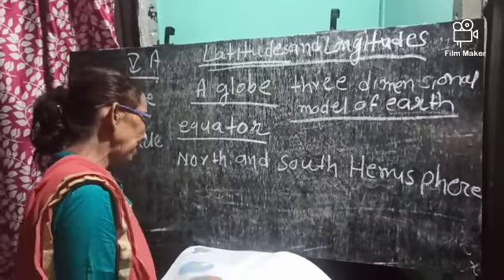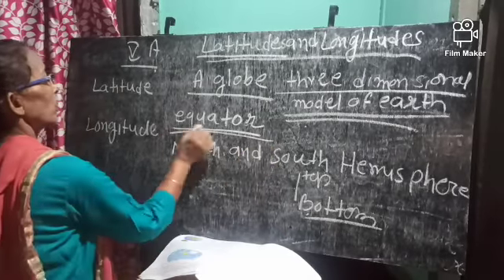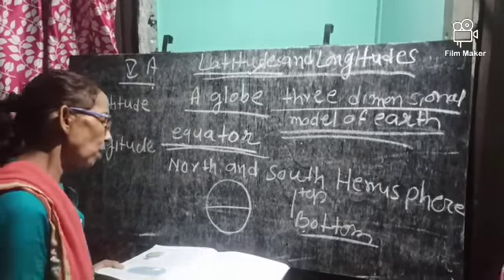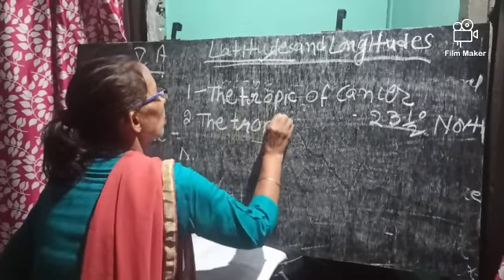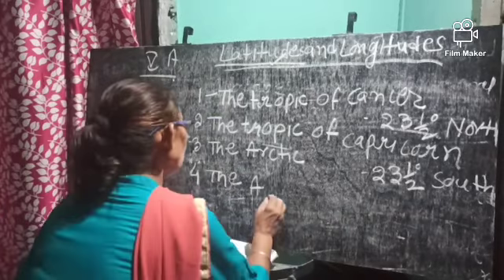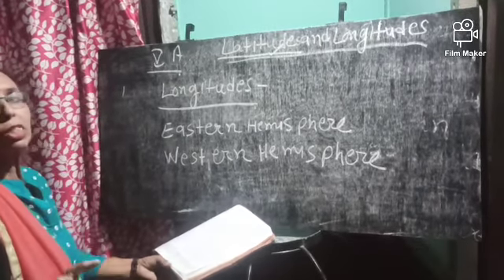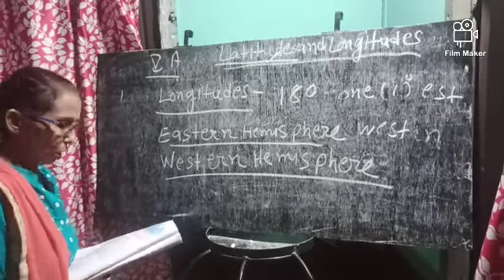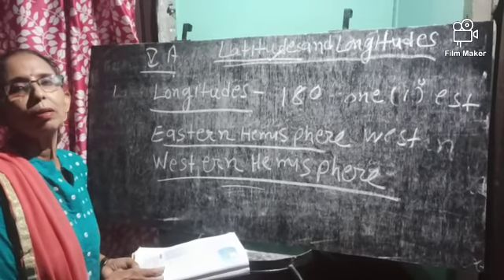Latitudes and Longitudes